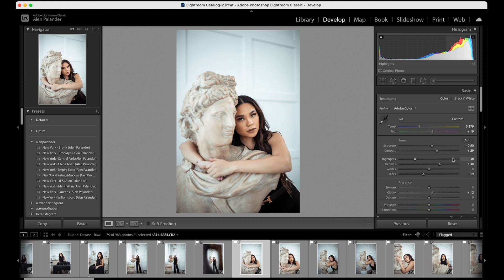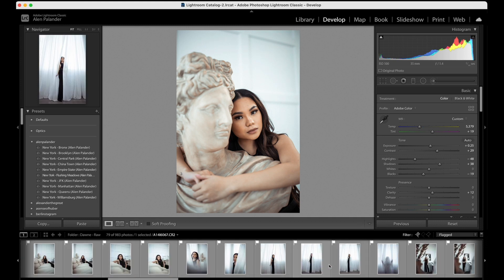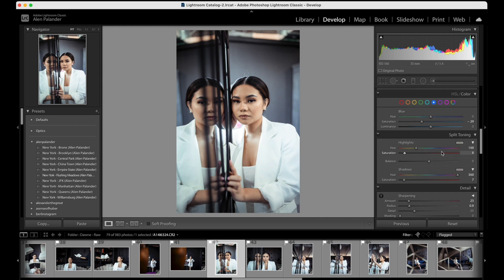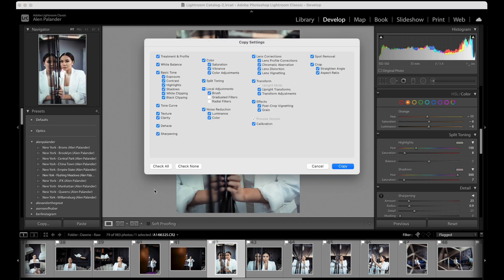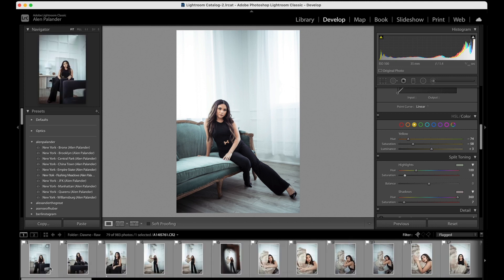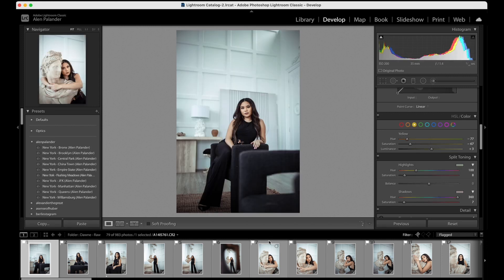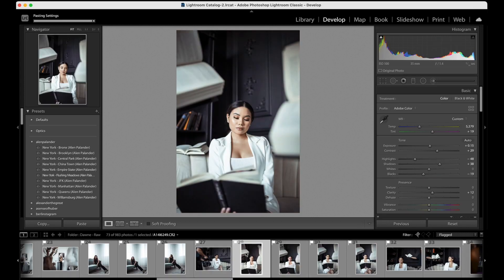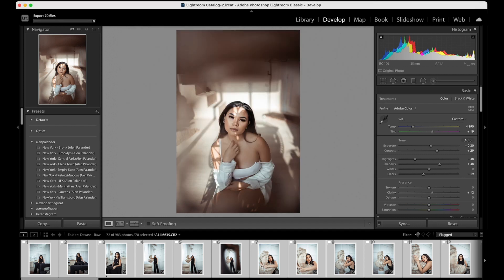Portrait Photography with Natural Light